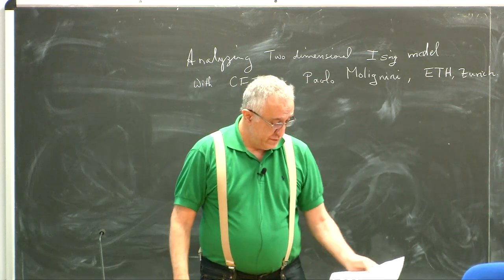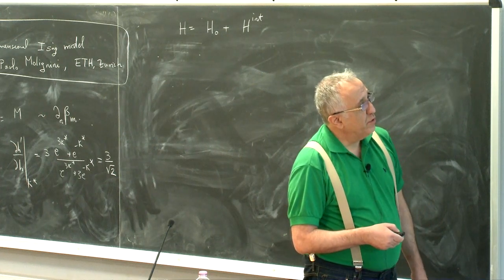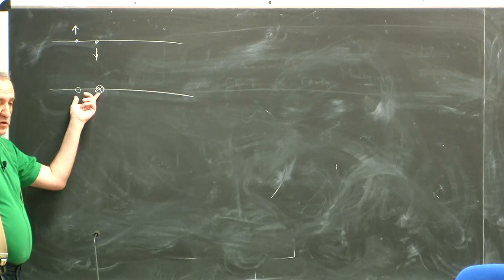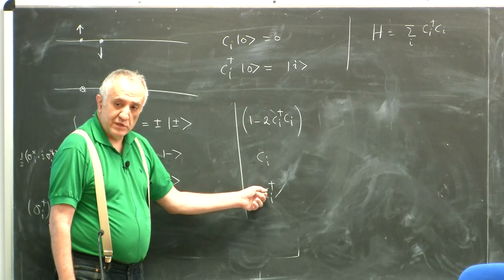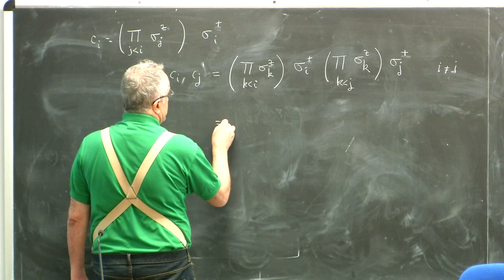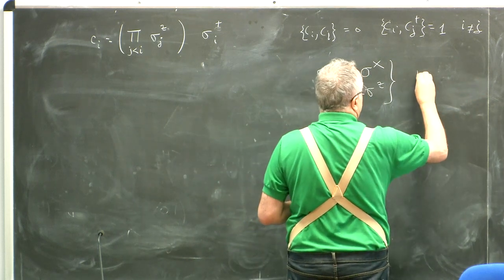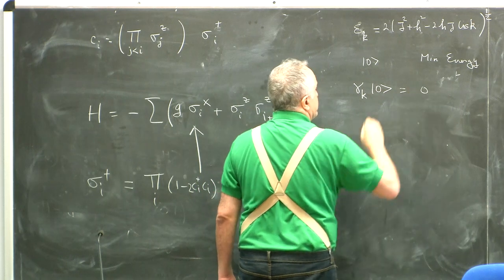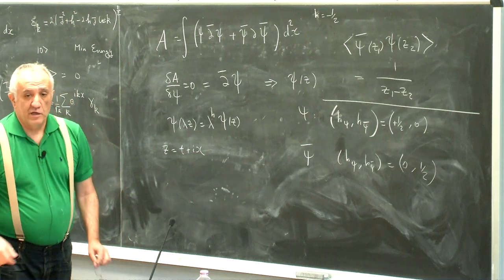Statistical Mechanics of Two Dimensional Critical Curves - 5